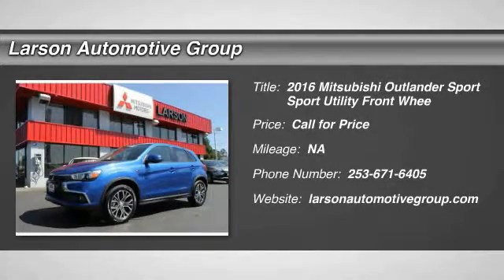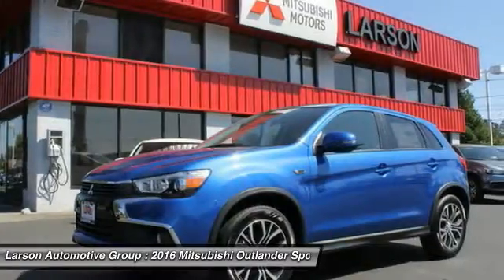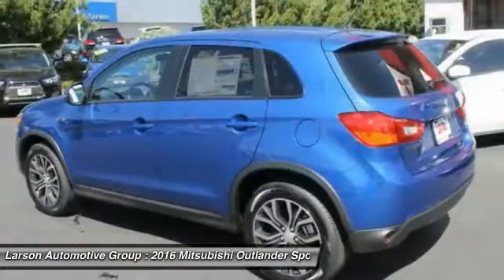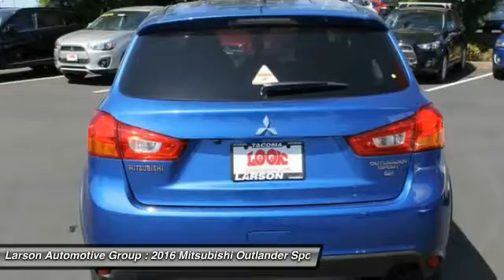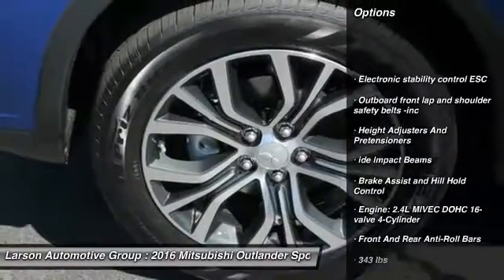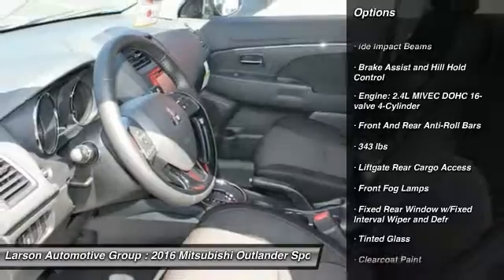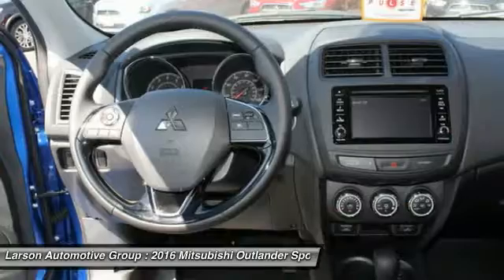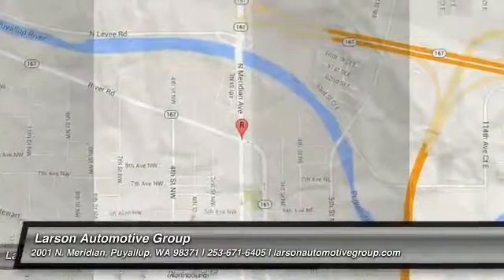2016 Mitsubishi Outlander Sport Puyallup WA M059801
2016 Mitsubishi Outlander Sport 2.4 SE

2001 N. Meridian

Looking for the right sport utility? Today could be your lucky day. With  miles, this Octane Blue Metallic, 2016 Mitsubishi Outlander Sport equipped with Automatic transmission could be yours. Request more information and set up a test drive right away.